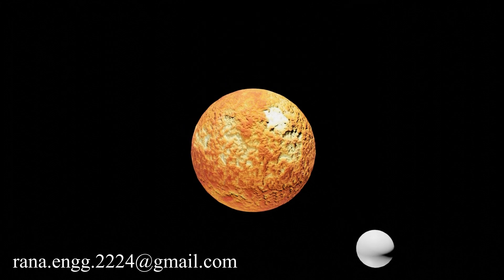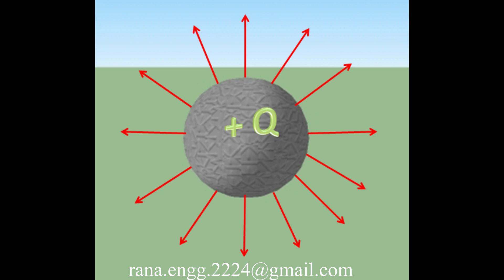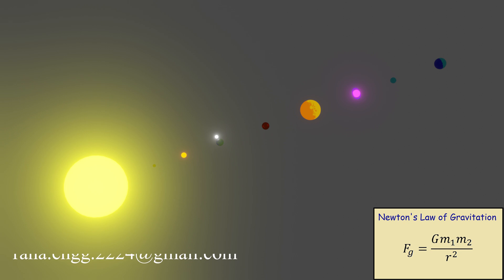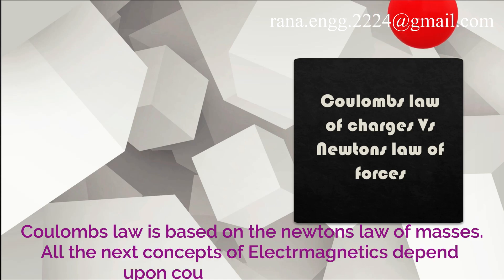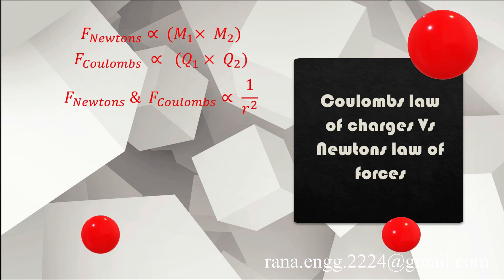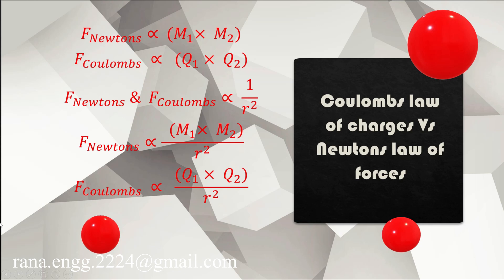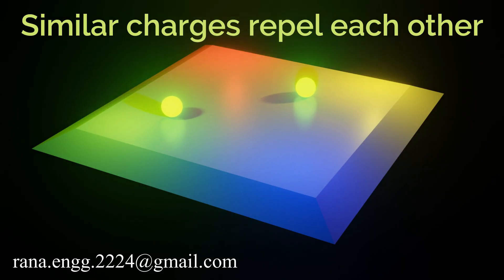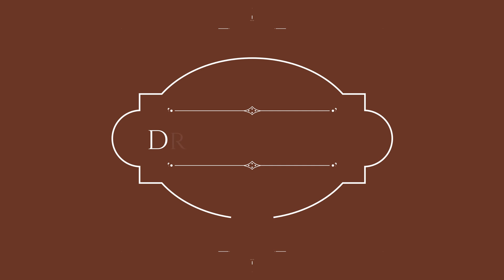Electrostatics| Coulombs Law in 3 D | What is coulombs law ?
inspired | walter lewin | physics wallah | nEET electrostatics | Class 12 | Engineering IIT

This is the first video in the series of 3-D animation videos
for better understanding of educational concepts.
This session consists of:
Need of 3-Dimensional approach
Concept of charges
Comparison of charges with Sun
Newtons law of gravitation and forces | newtons second law of motion
Coulombs law of Forces
Introduction to Electric Field Intensity
Drop suggestions in comment box or